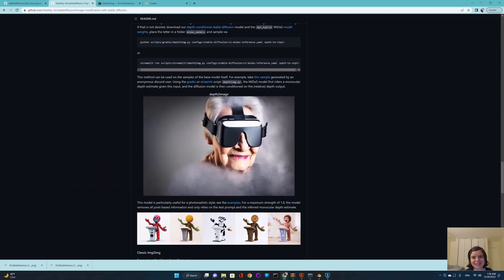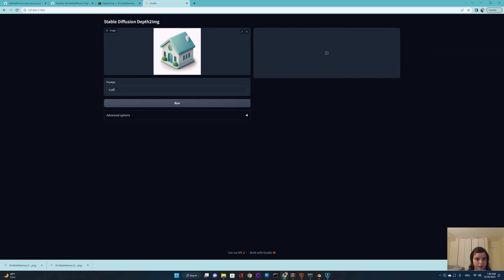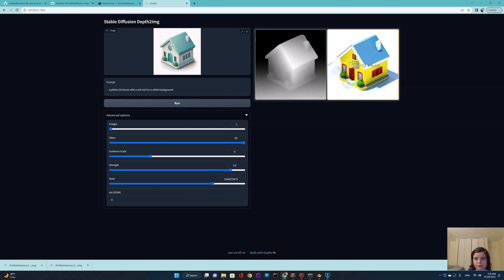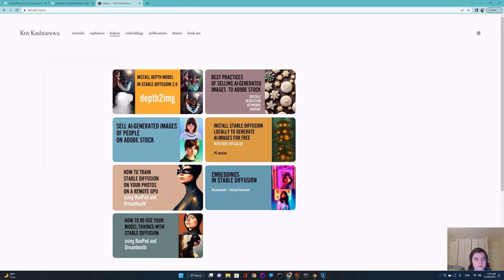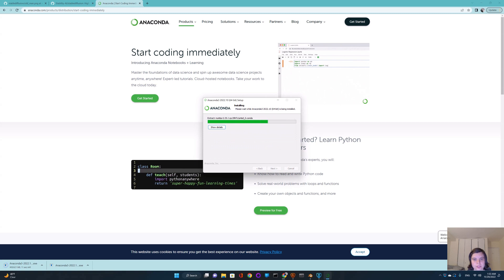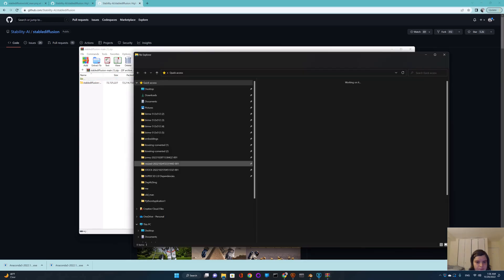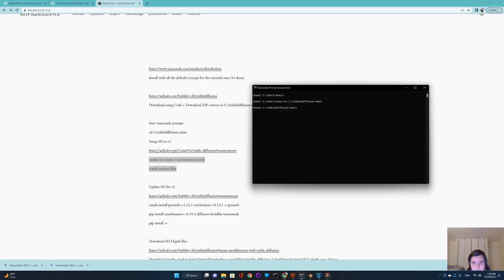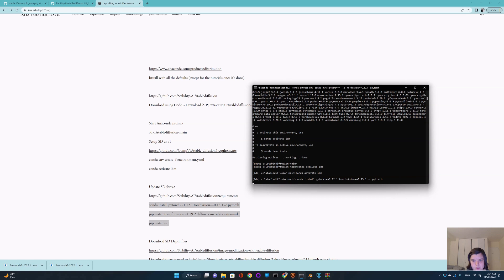Install Depth Model in Stable Diffusion 2.0 (depth2img)